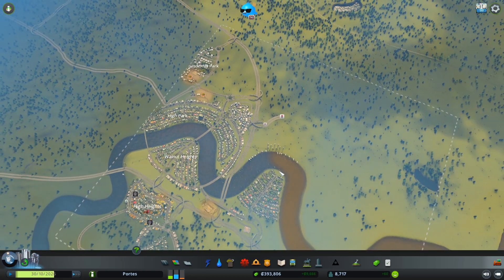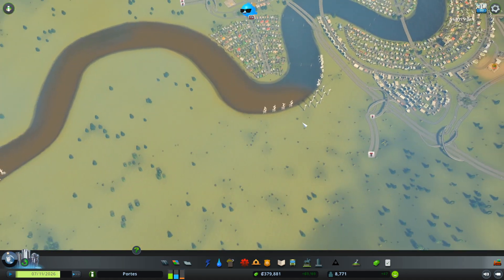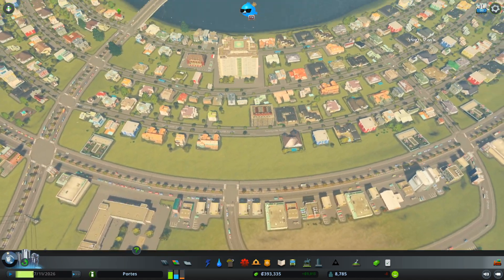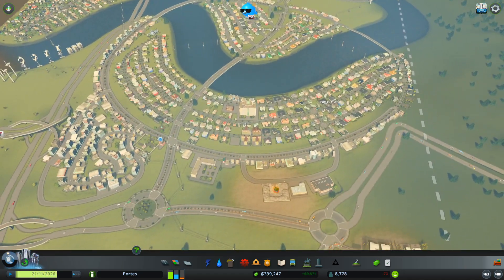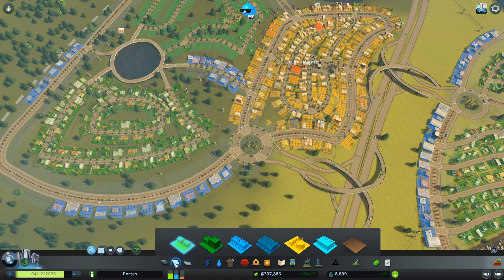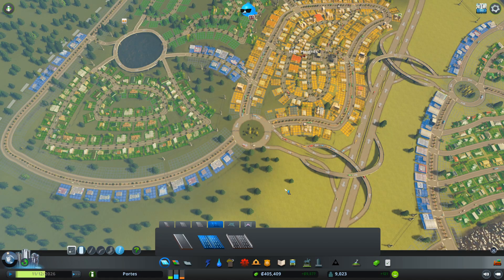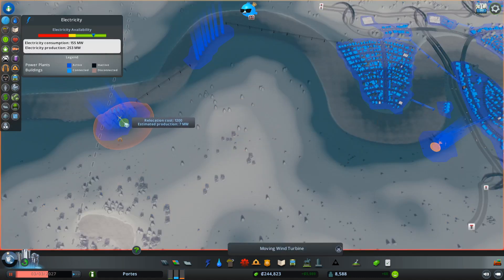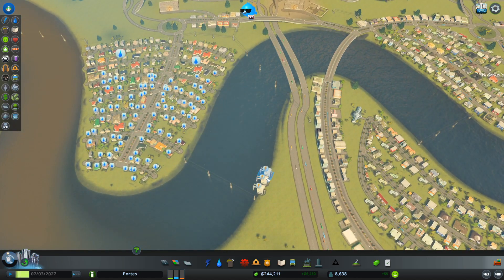Cities Skylines Gameplay Ep 8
Check out this Cities Skylines Gameplay. Cities Skylines ep 8 is a great city builder to watch. Sit back, relax and enjoy the show!

Cities: Skylines is a modern take on the classic city simulation.